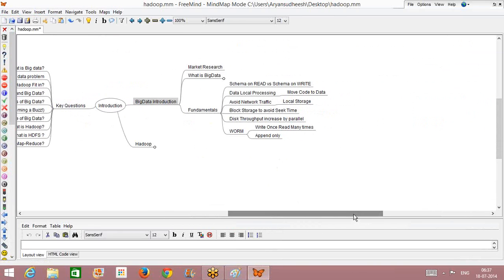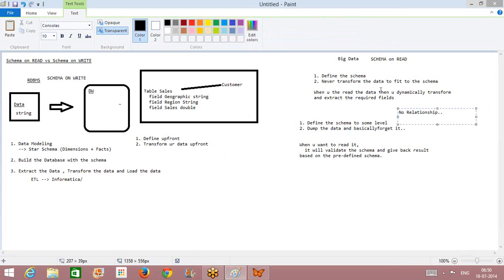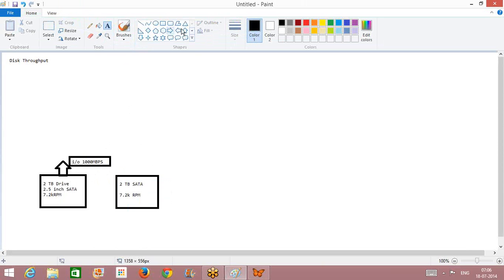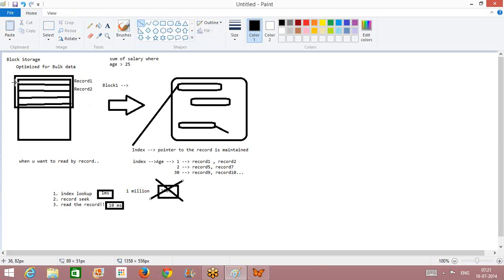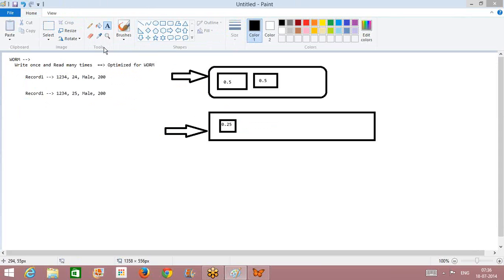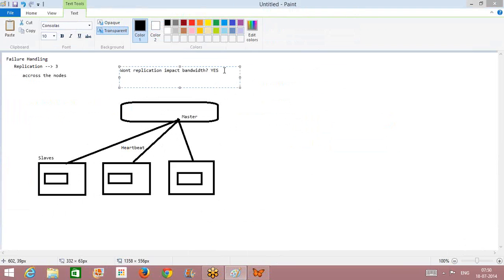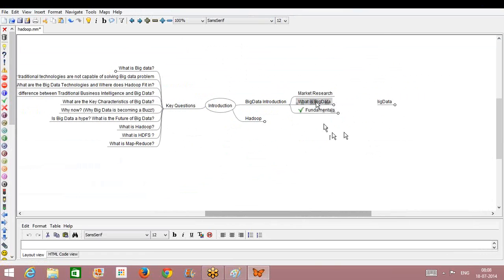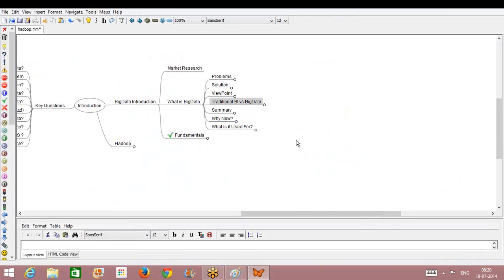July Weekday: Day2 BigData Fundamentals